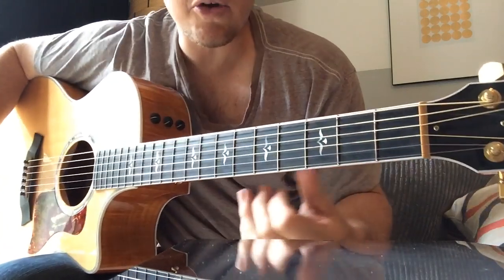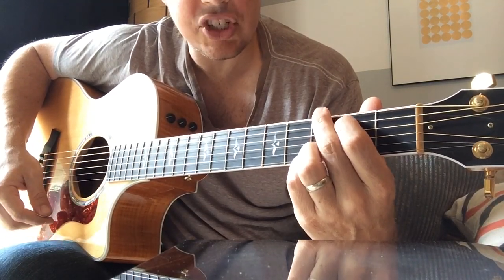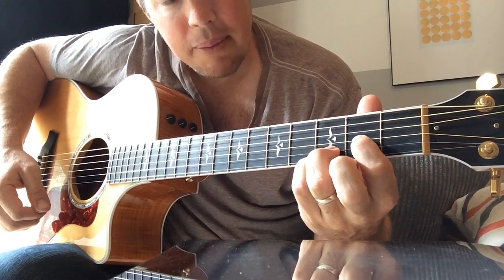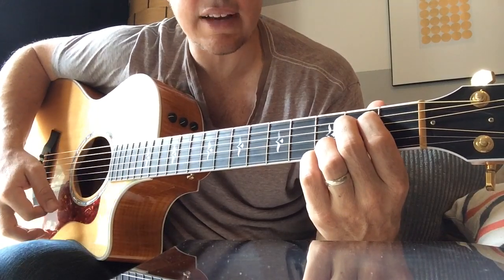This Is How We Roll - Florida Georgia Line (instructional / chords)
This is How We Roll uses my favorite 4 chords. C, G, D and Em. The verses and chorus have the same strumming pattern throughout. Checkout the lyrics / chords and all my vids

God bless!
Matt